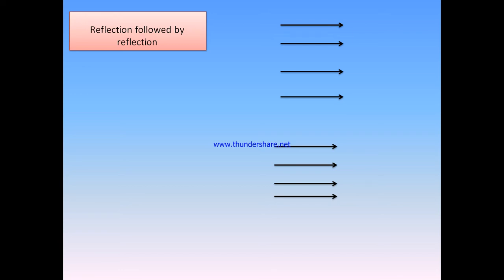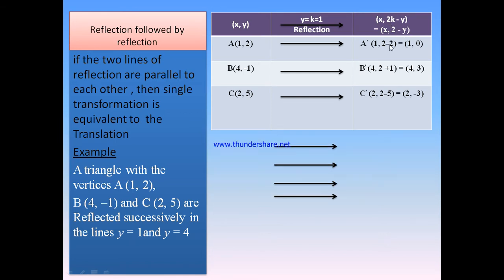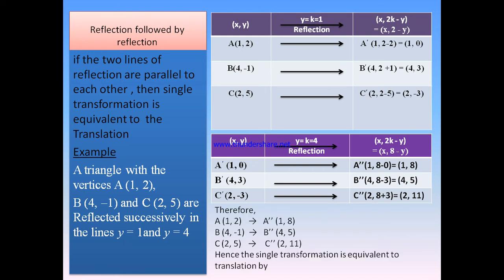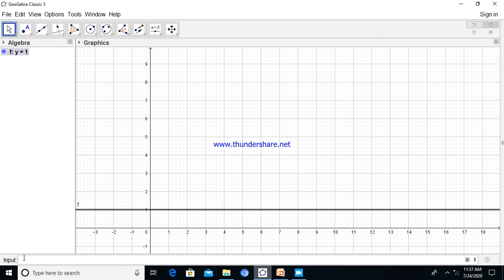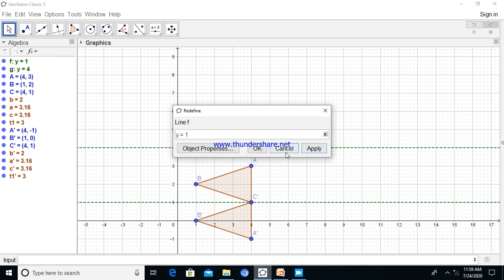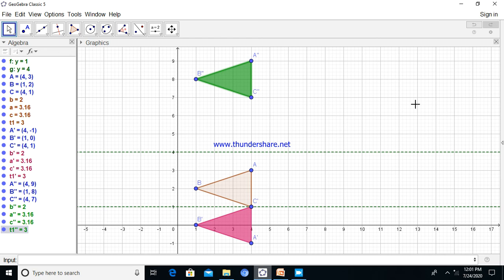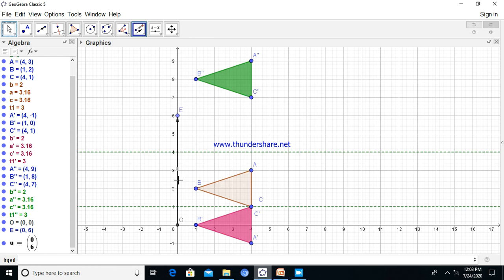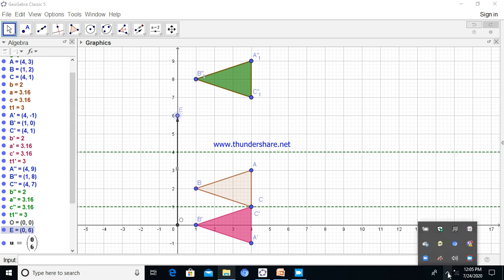Reflection followed by reflection - I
Useful to understand single transformation equivalent to reflection followed by reflection.